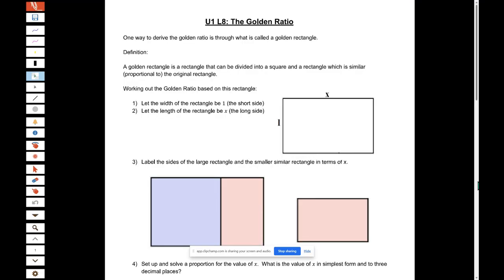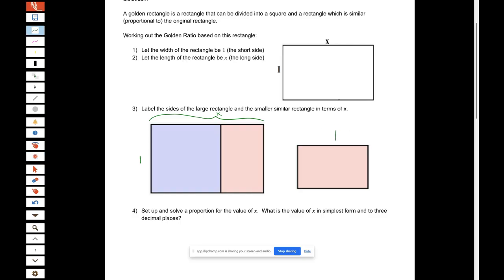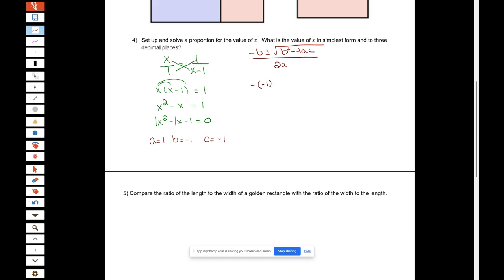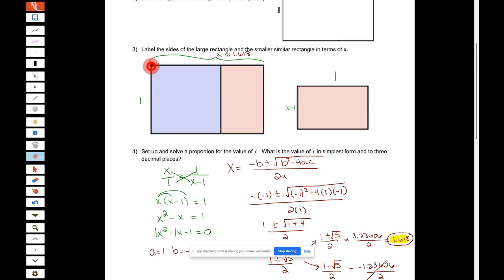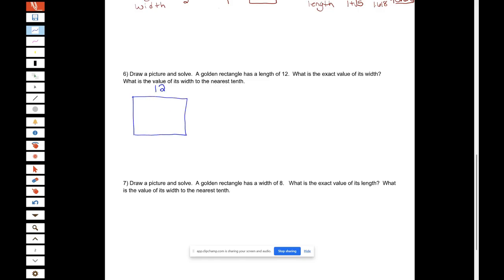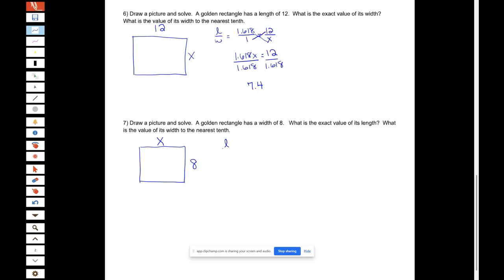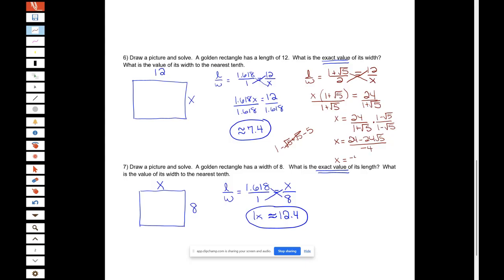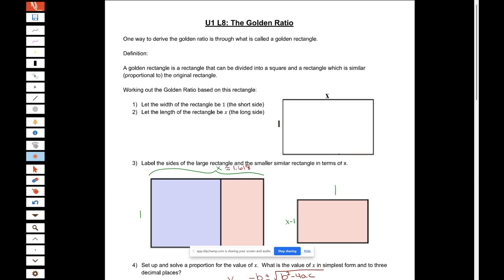HAlg2 U1 L8 Notes Video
Deriving and applying the Golden Ratio using the quadratic formula.